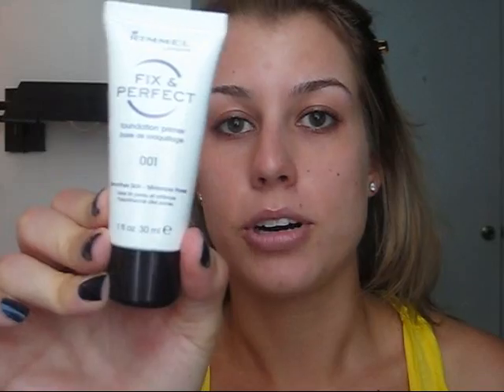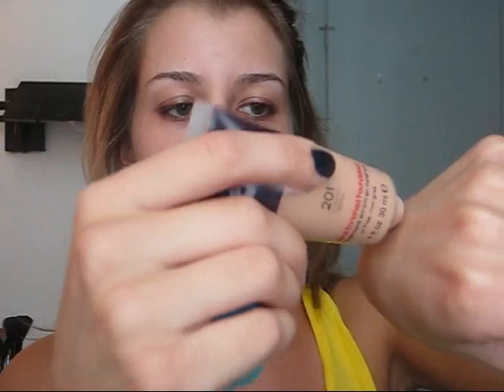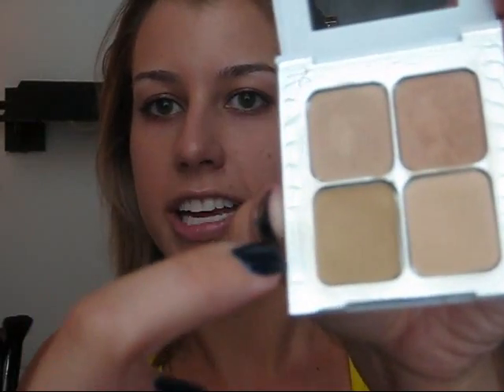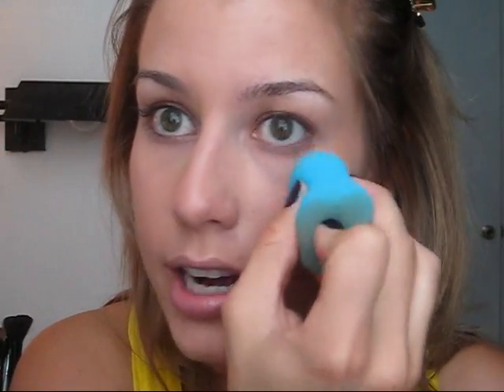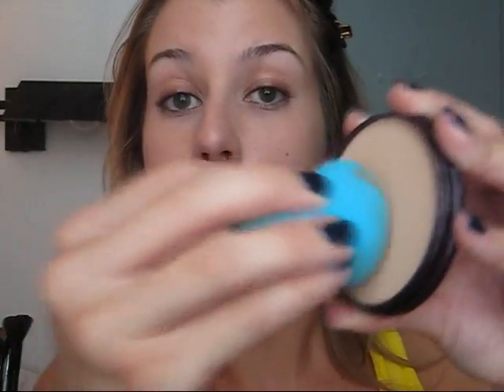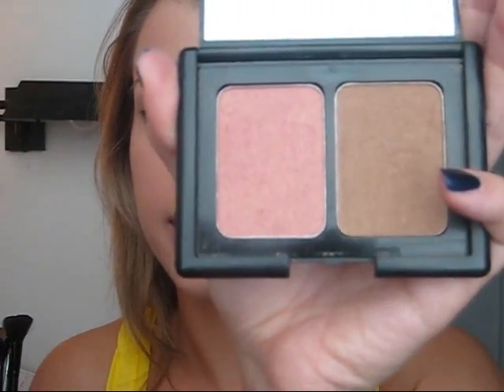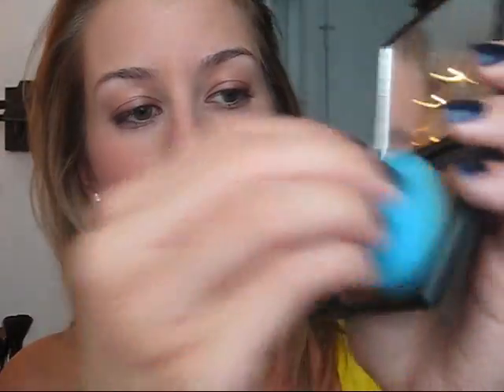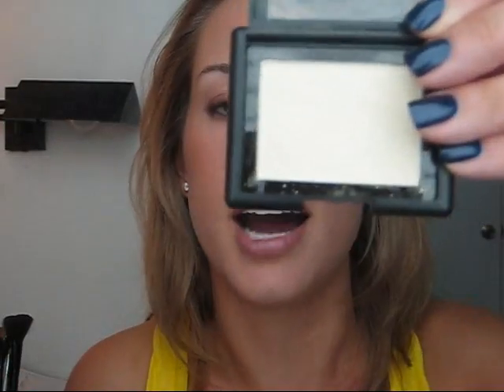Blending Sponge Full Face Application Tutorial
This is a tutorial showing how I use the Sonia Kashuk Blending Sponge for a full-face application of makeup.

The Blending Sponge, as well as the full line of Sonia Kashuk products, is available at Target.